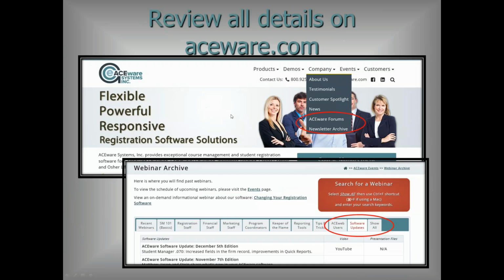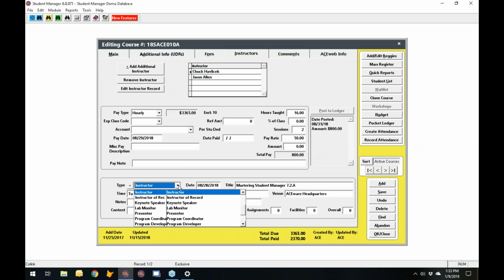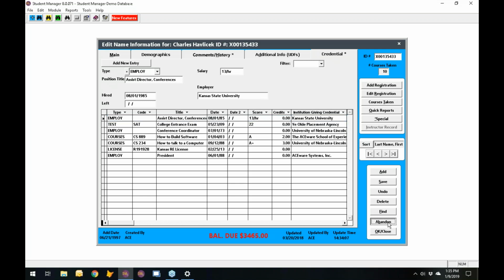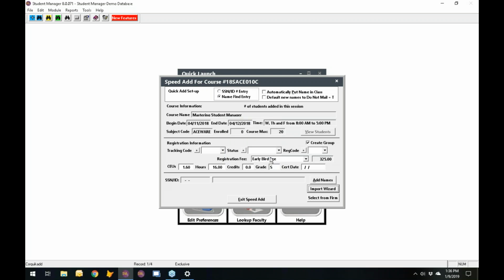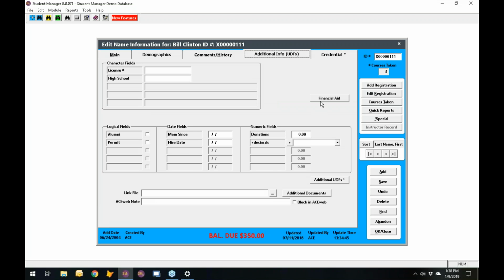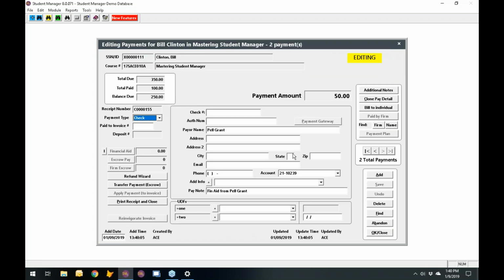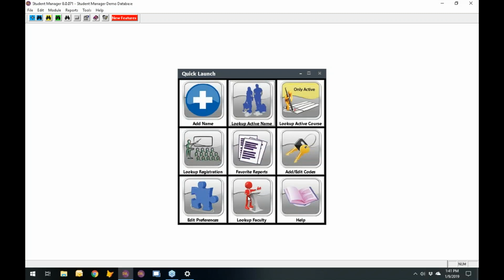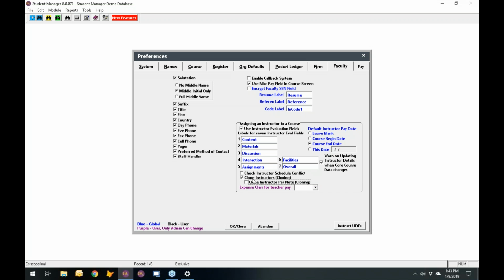2019 01 09 13 31 ACEware Software Update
Matthew demonstrates what's new in SM v.071 and Jason and Stein share what's coming in AW .053